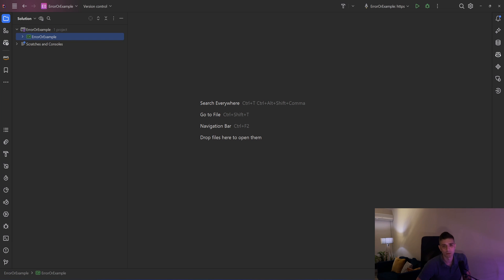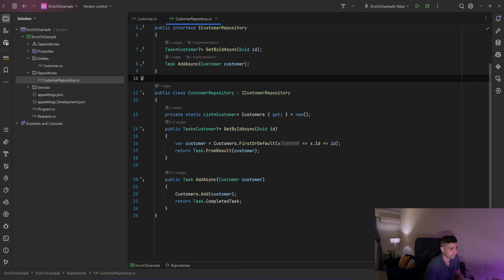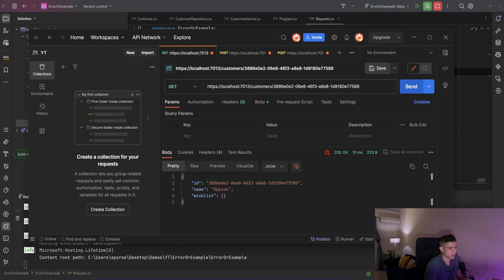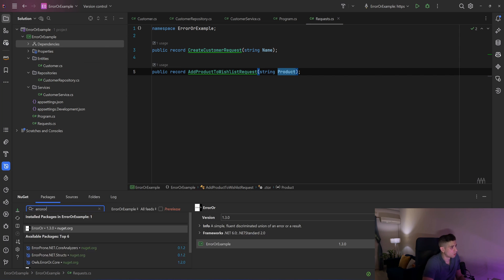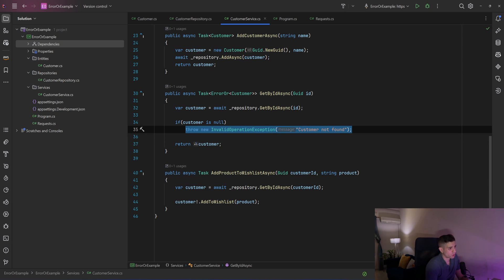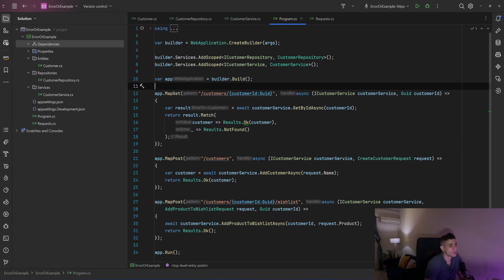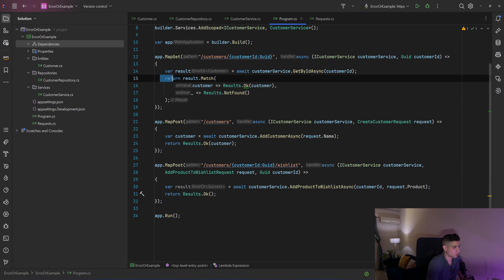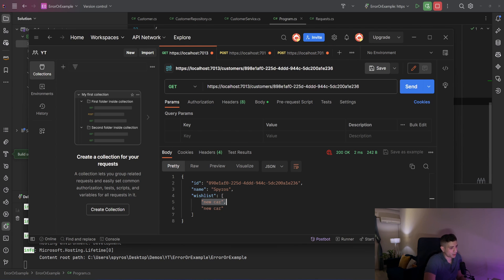How to Implement the Result Pattern with the ErrorOr Library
Hi there! Today we are going to see how to implement the result pattern with the library One Of
How to Implement the Result Pattern with a very nice library called the ErrorOr.